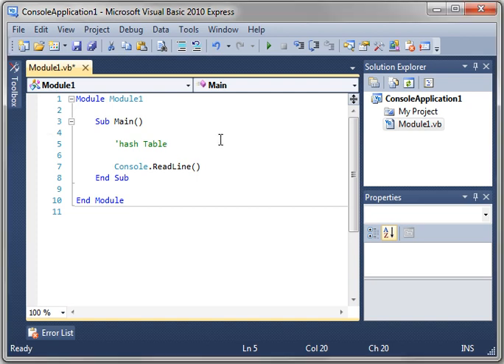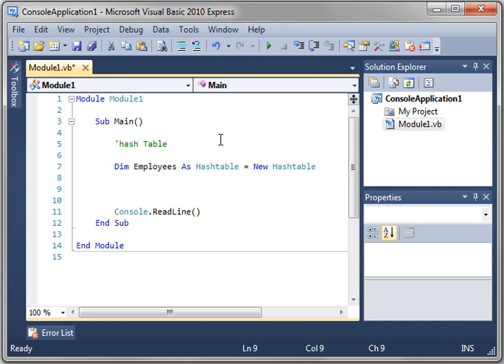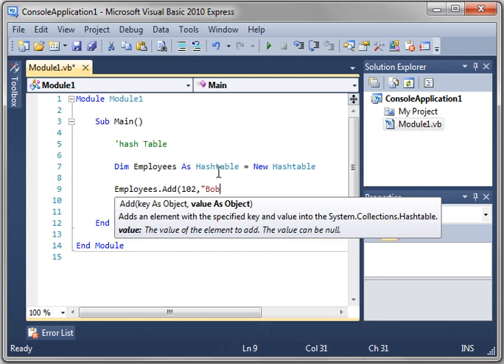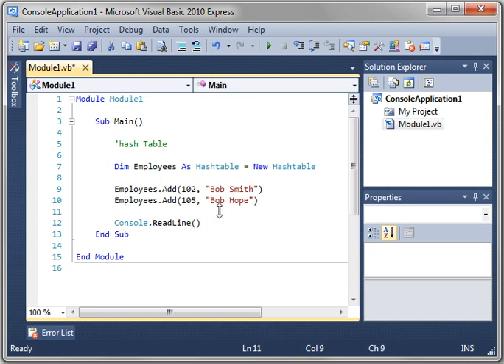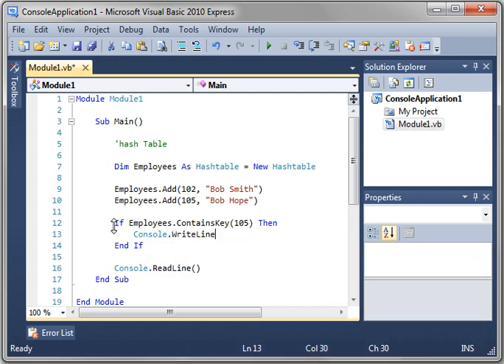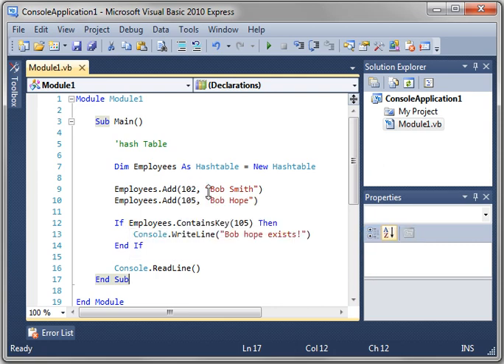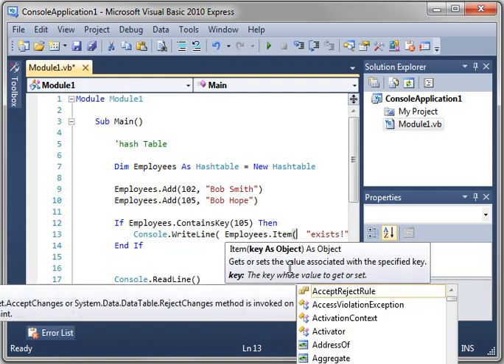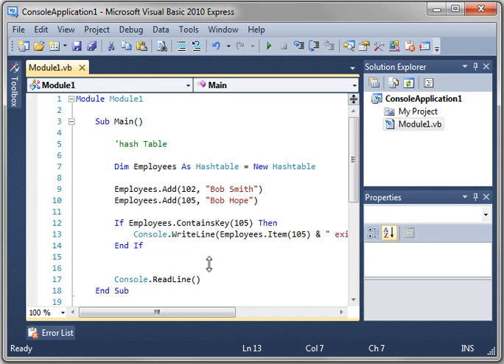Visual basic 15 - Hash Table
Learn about the Hash Table